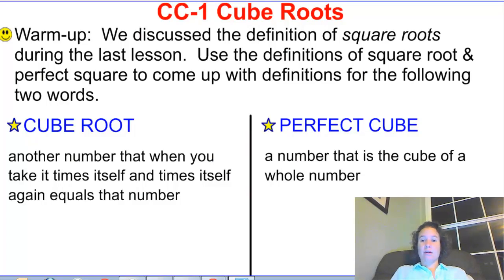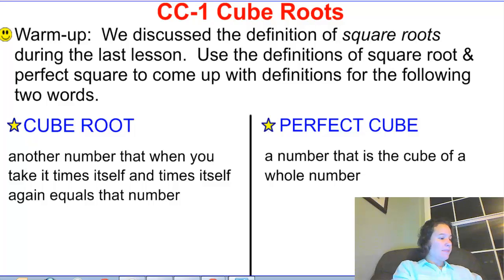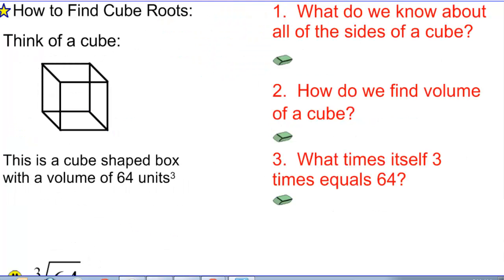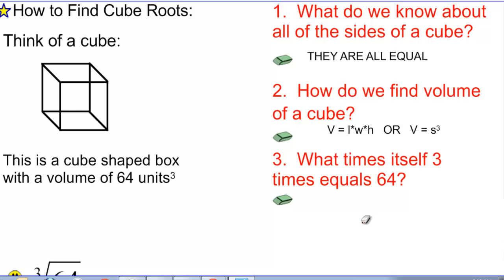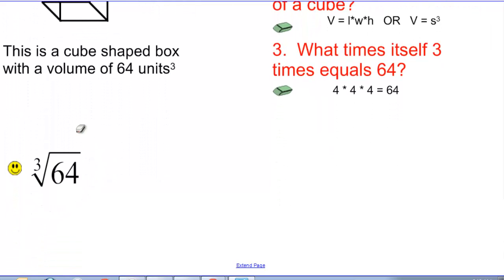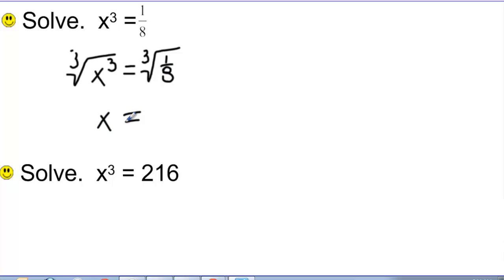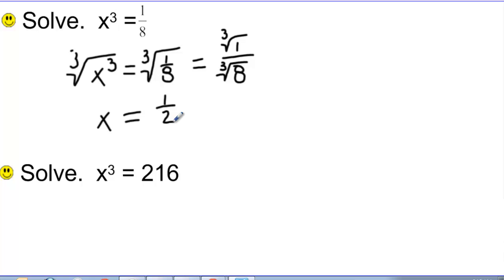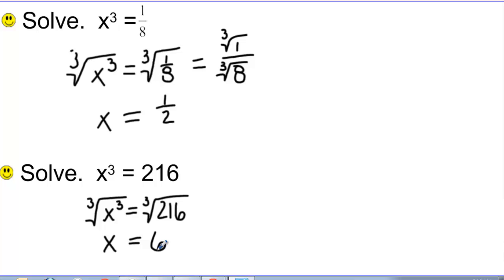CC-1 video Cubes and Cube Roots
Description of how to find cube roots.